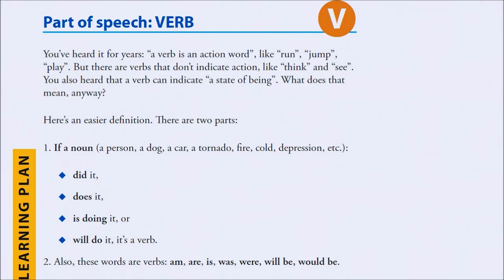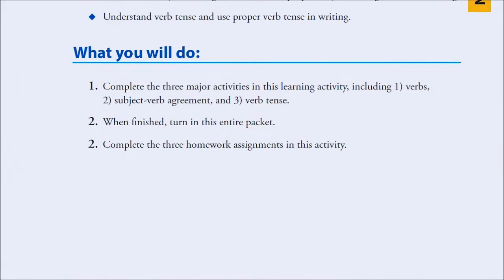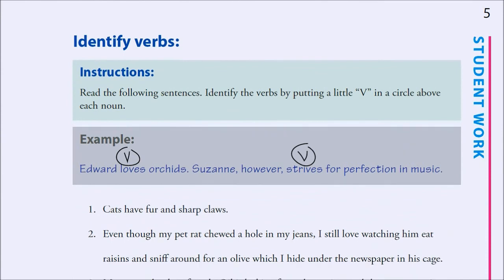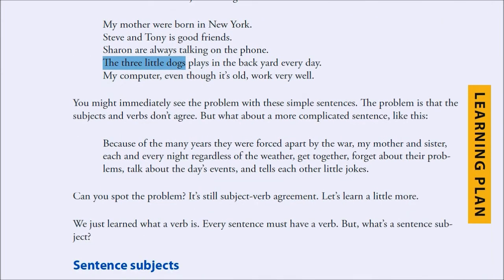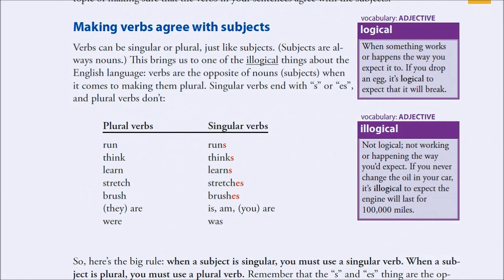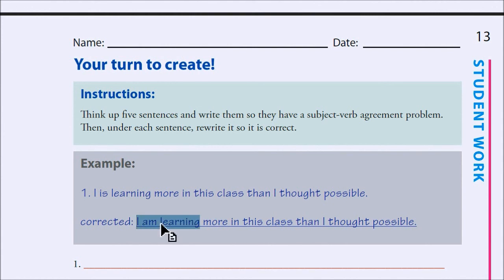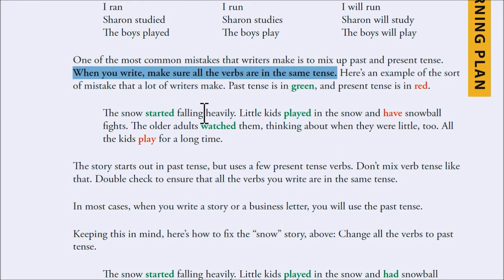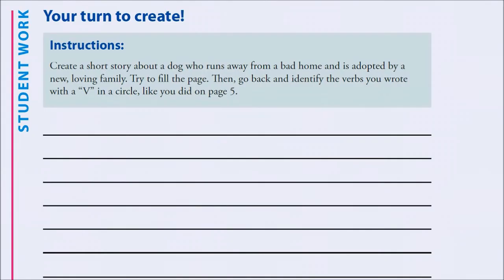Verbs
A brief explanation of verbs, including regular and irregular verbs, subject-verb agreement, and verb tense. The learning plan document in the video can be printed for free (search for "verbs" at the top).